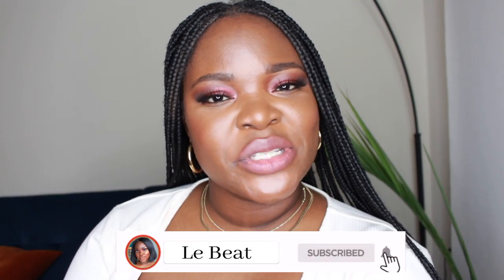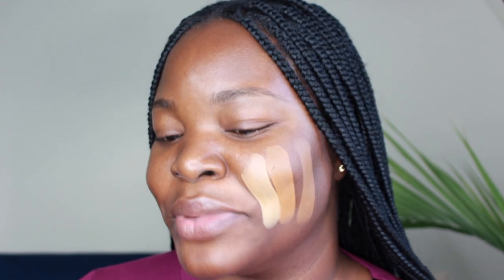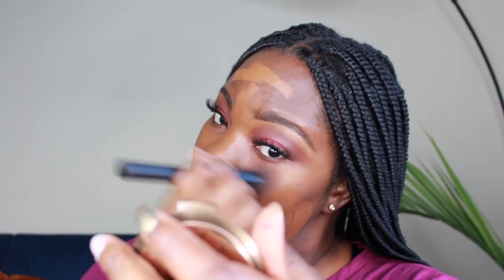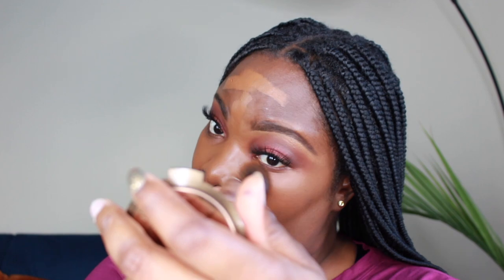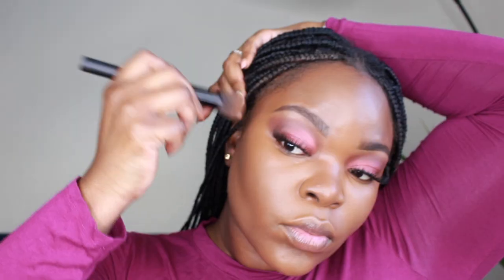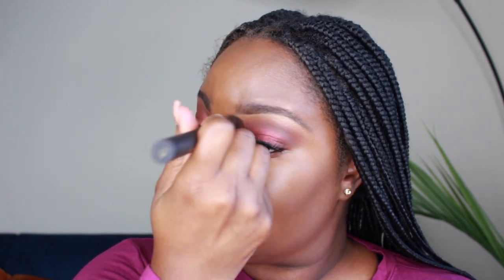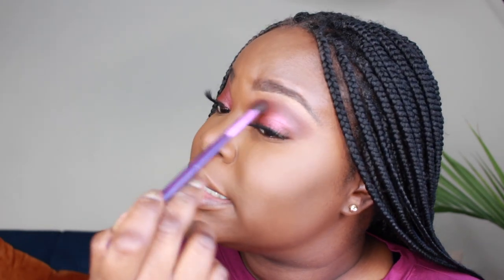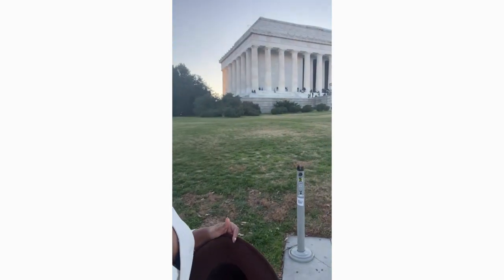OILY SKIN APPROVED??? Mented Stick Foundation + OFRA Lip Swatch | Le Beat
Hi yall!!! I'm back with another video! Today we'll be trying out the Mented foundation stick and seeing what it do!! I will also be swatching the OFRA Flexi Slick Set!

Let me now what shade of the lipstick was your fav?

OFRA Flex With It Flexi Slick Set: I received this product complimentary from OFRA Cosmetics.

0:00 Intro
1:00 Foundation Swatches
5:47 Ofra Lip Swatch
9:22 Final Thoughts

❤️ PRODUCTS USED: ❤️
Fenty Beauty Mini Pro Filt'r Mattifying Primer
Mented Foundation Brush
Mented Foundation Stick "D10,T40, D40"
Mented High Brow Pencil "Brow Down"
Mented Skin Silk Loose Setting Powder Light/Tan
Mented Blush Peach for the Stars
Mented Cosmetics Sunkissed Bronzer "Yacht Life"
Armani Eyes to Kill Mascara Classico

Here is a list of black own brands that I have been loving and some that I recently found:

FOUNDATIONS THAT MATCH ME:
Fenty Beauty Pro Filter Foundation "450"
Estee Lauder Double Wear "6C2 Pecan"
Huda Faux Filter Foundation "Coffee Bean 530 R"
NYX Can't Stop Won't Stop "Deep Rich"
Juvia's Place I Am Magic Foundation "Kano 150"
Pat McGrath Skin Fetish Foundation "Deep 31”
ABH Luminous Foundation "510W"
Urban Decay Stay Naked Foundation "80WR"
Bite Beauty Change maker Supercharged Micellar Foundation "D165 +D170"
Uoma Beauty Say What Foundation "T4W Brown Sugar"

$$$ GO CASH BACK $$$
How I make money shopping!